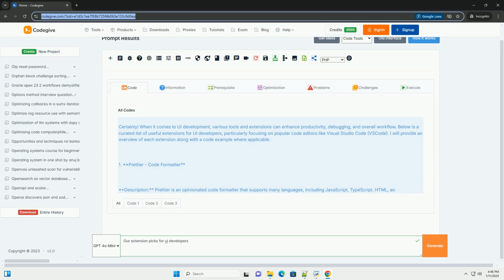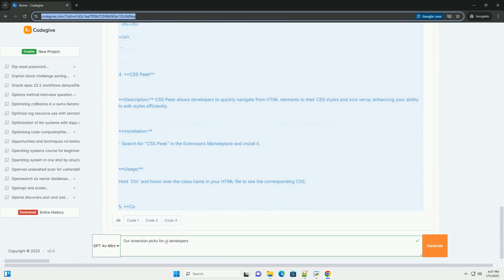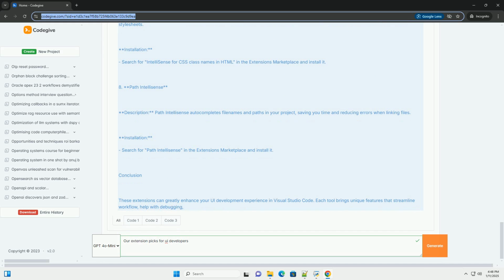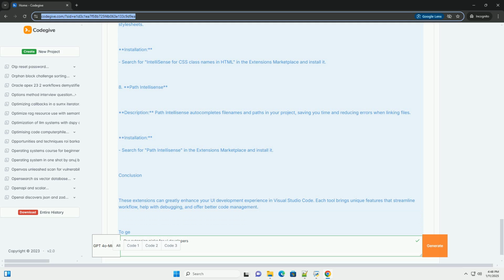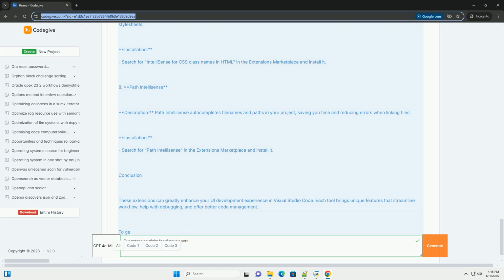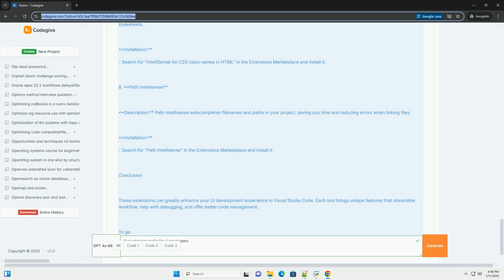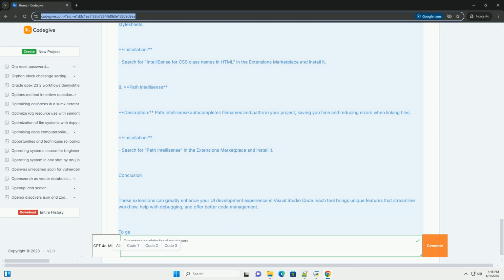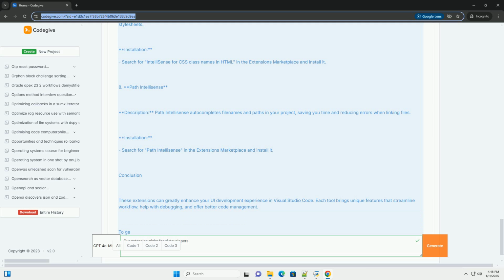our extension picks for ui developers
certainly! when it comes to ui development, various tools and extensions can enhance productivity, debugging, and overall workflow. below is a curated list of useful extensions for ui developers, particularly focusing on popular code editors like visual studio code (vscode). i will provide an overview of each extension along with a code example where applicable.

 1. **prettier - code formatter**

**description:** prettier is an opinionated code formatter that supports many languages, including javascript, typescript, html, and css. it helps maintain a consistent code style across your project.

**installation:**
- search for "prettier - code formatter" in the extensions marketplace in vscode and click install.

**usage:**
to format your code with prettier, you can either use the command palette (ctrl + shift + p) and type "format document" or set it to format on save.

**example:**

 2. **live server**

**description:** live server launches a local development server with a live reload feature for static and dynamic pages. it’s particularly useful for front-end developers who want to see changes in real-time.

**installation:**
- search for "live server" in the extensions marketplace and install it.

**usage:**
right-click on your `index.html` file and select "open with live server."

 3. **emmet**

**description:** emmet is a powerful plugin for web developers that allows you to use abbreviations to write html and css faster.

**usage:**
type an abbreviation and press the `tab` key to expand it.

**example:**
type:

press `tab`, and it will expand to:

 4. **css peek**

**description:** css peek allows developers to quickly navigate from html elements to their css styles and vice versa, enhancing your ability to edit styles efficiently.

**installation:**
- search for "css peek" in the extensions marketplace and install it.

**usage:**
hold `ctrl` and hover over the class name in your html file to see the corresponding css.

 5. **color highlight**

**descriptio ...

UI development tools
 UI design extensions
 developer productivity tools
 frontend development
 UI frameworks
 web development extensions
 design system tools
 UI prototyping tools
 responsive design extensions
 user interface libraries
 developer plugins
 UX design tools
 code editor extensions
 UI component libraries
 design collaboration tools